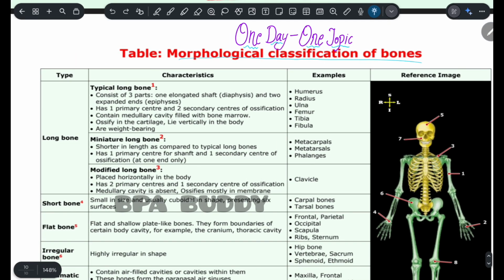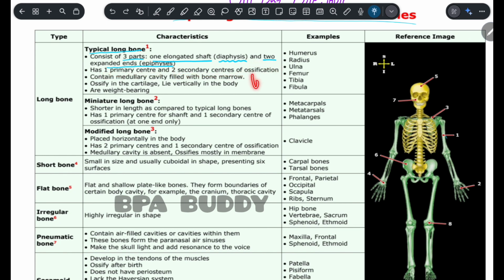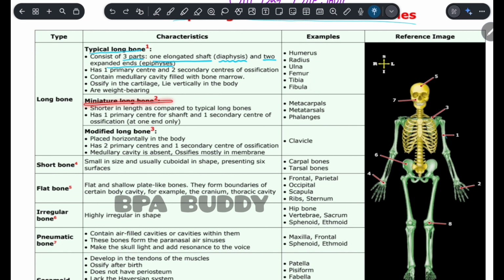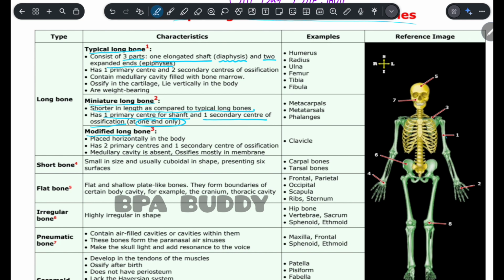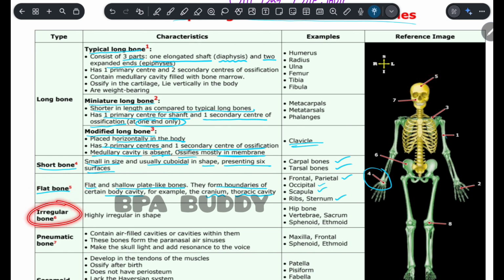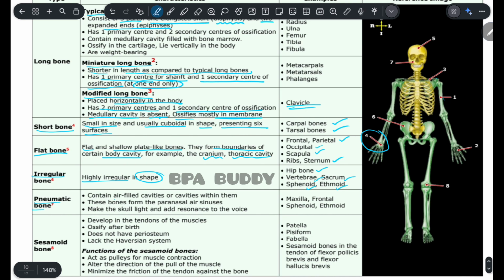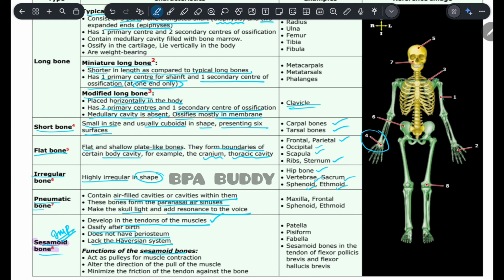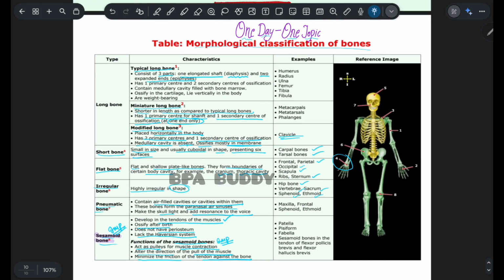One Day One Topic – Morphological Classification of Bones in 5 Minutes | Anatomy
Morphological classification of bones is one of the most basic and important topics in Anatomy.
In this video, I explain the types of bones based on their shape in a very simple and exam-friendly way.

Topics covered: • Long bones
• Short bones
• Flat bones
• Irregular bones
• Sesamoid bones
This video is part of the “One Day One Topic” series, where we learn small but important medical concepts daily.

📚 Perfect for:
BPA students
Medical students
Paramedical students
Quick exam revision
✨ Learning together, one topic at a time.